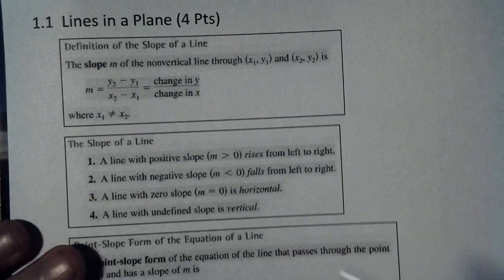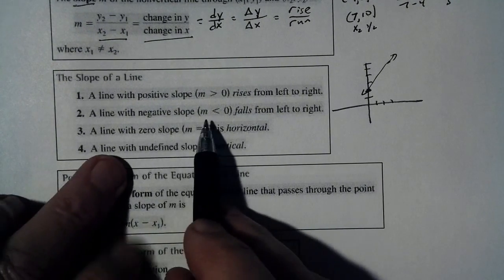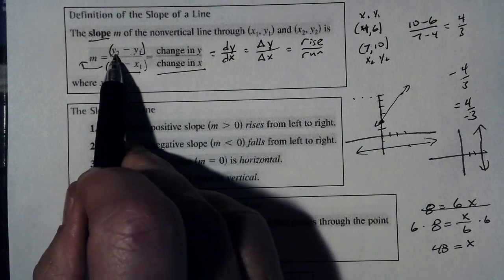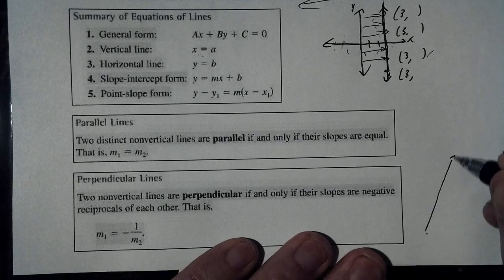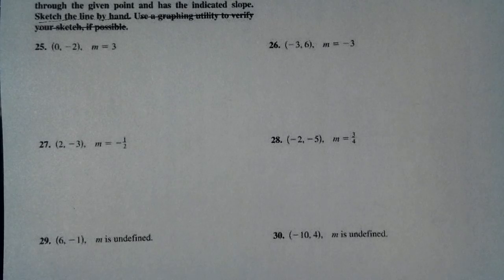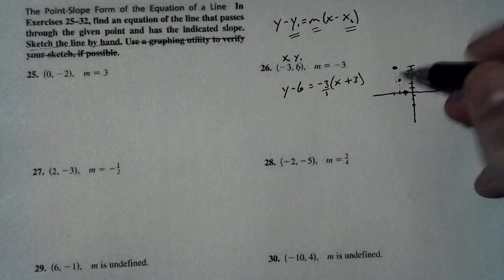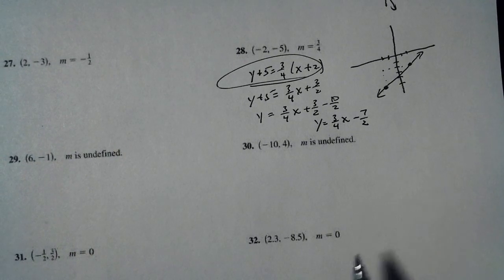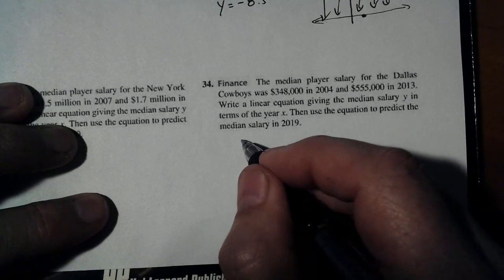1.1 Page 1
Lines in a plane